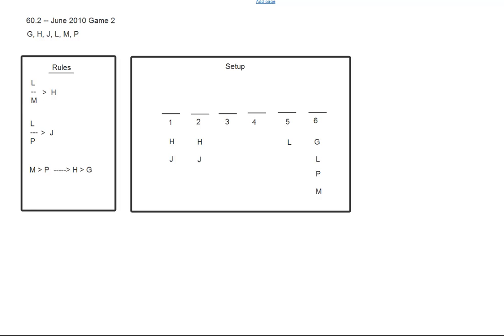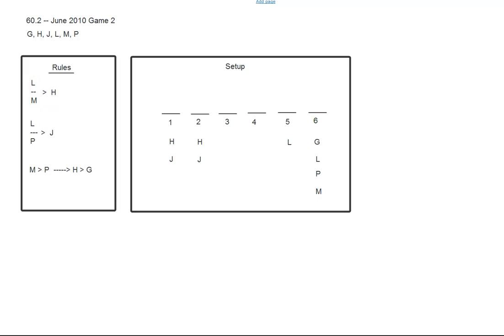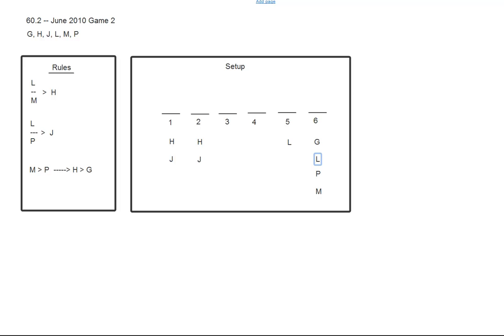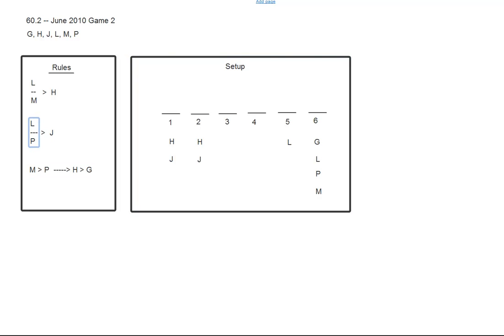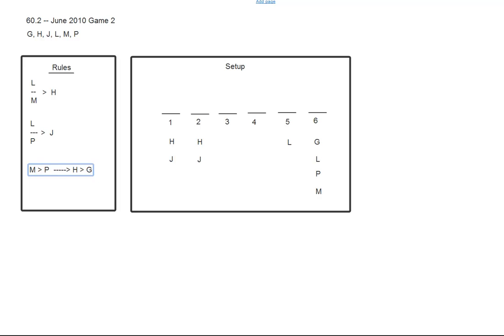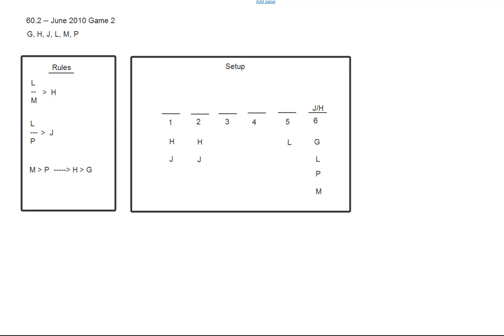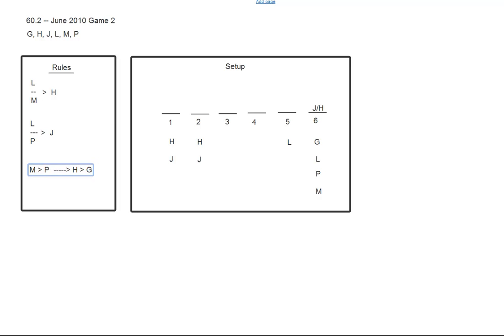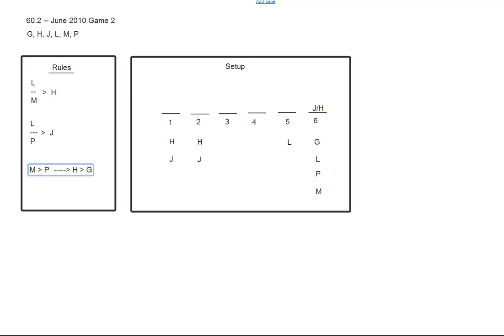LSAT Logic Game 60.2 (June 2010 -- Game 2) -- Setup and Questions 7, 8 and 9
Linear, Sequencing